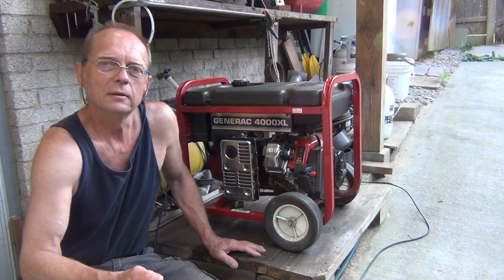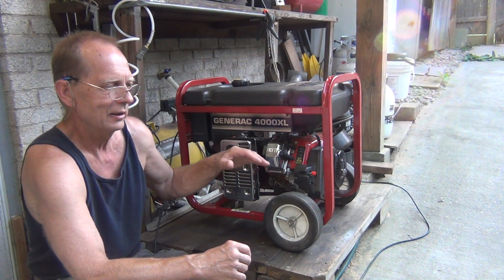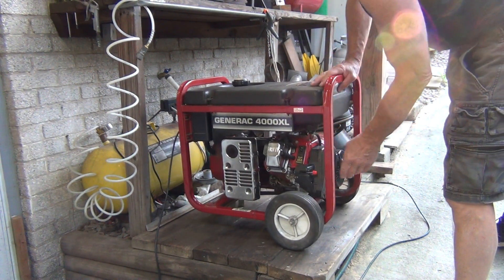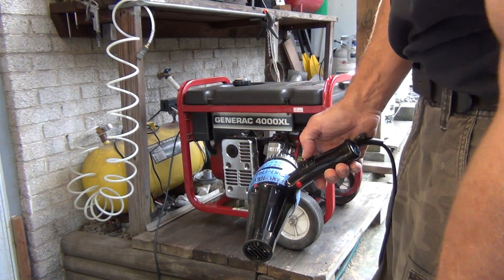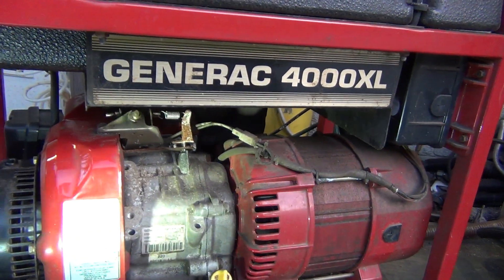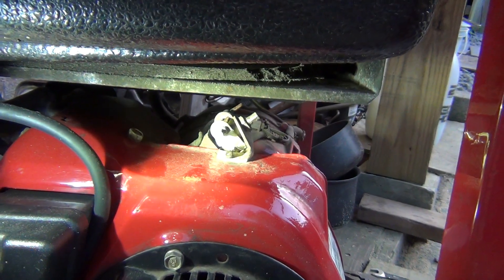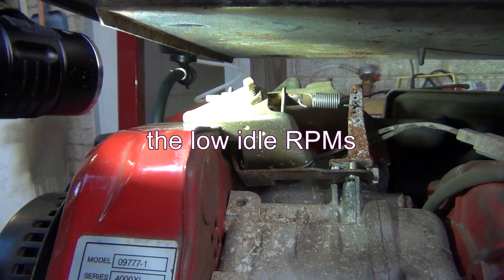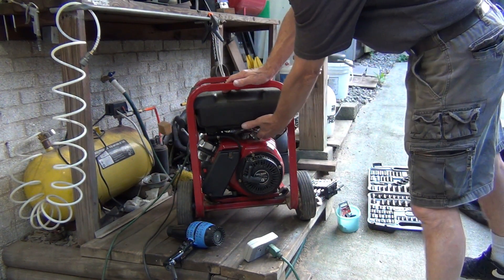Adjust low idle RPMs Generac generator 4000EXL 4000XL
How to adjust low idle control on Generac generators